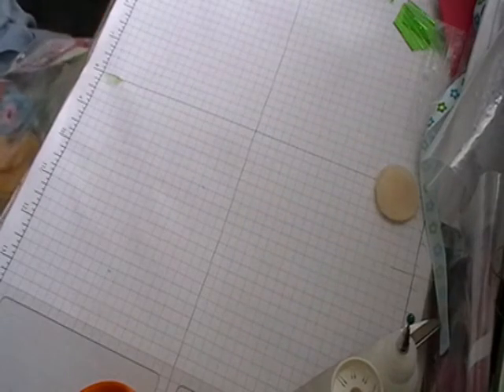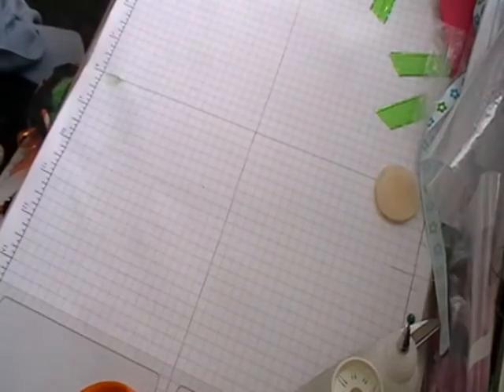fiber friday week 3